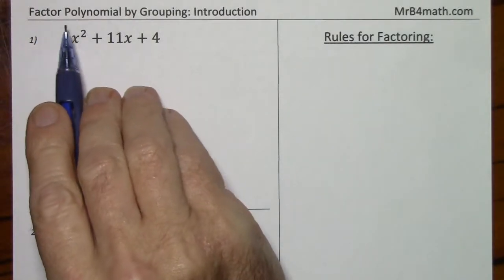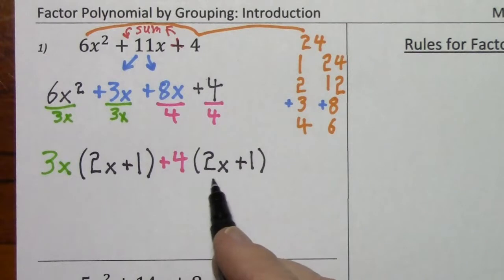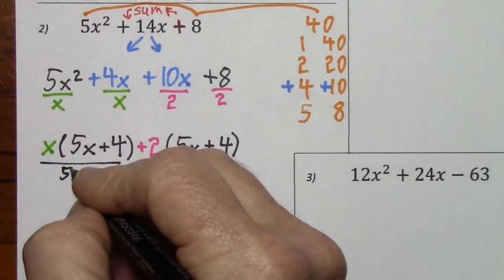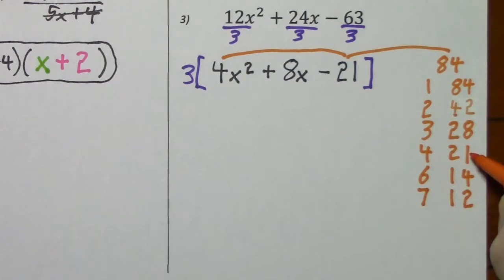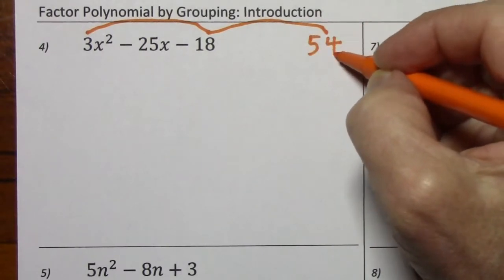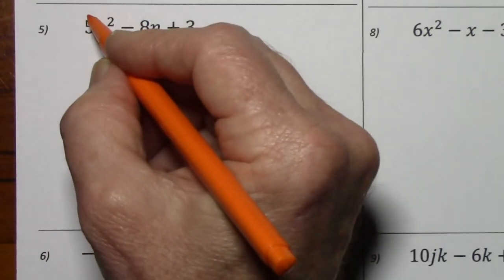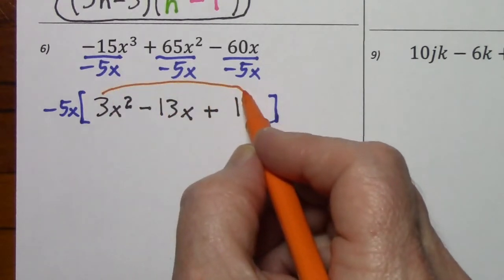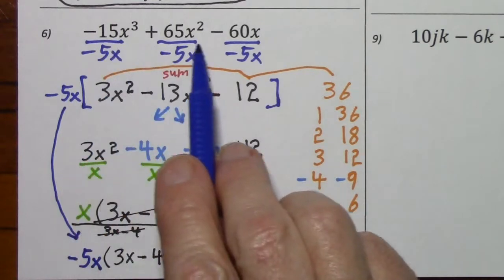Factor Polynomial by Grouping: Introduction (Without Mixed Practice)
I work through 9 problems to show how to "factor by grouping." In the process, I add to the "Rules for Factoring," that I have been developing in the previous few videos on less complicated factoring problems. The Rules will provide some guidance for approaching the wide variety of factoring problems that students will encounter.